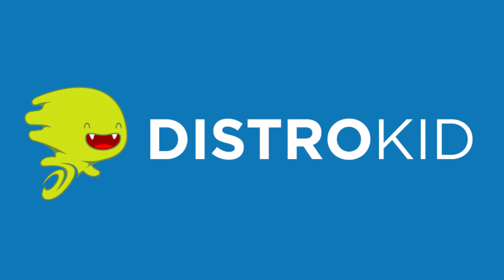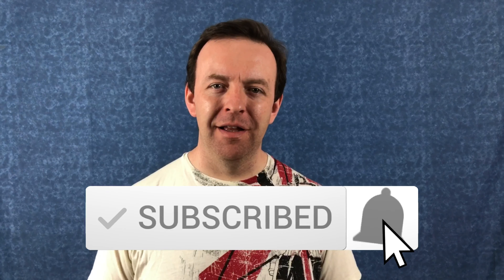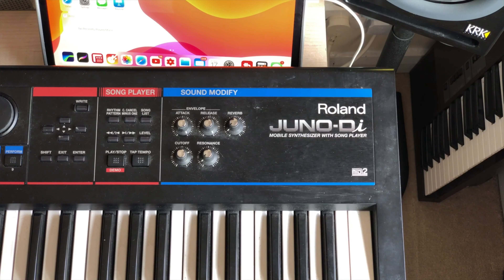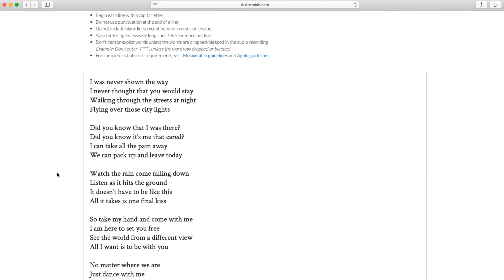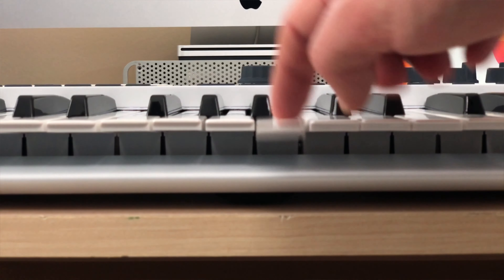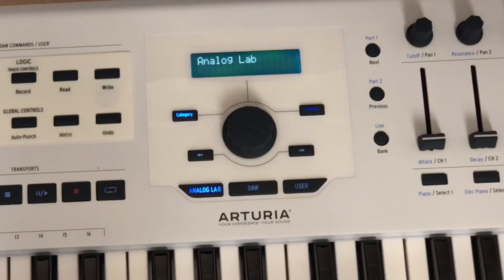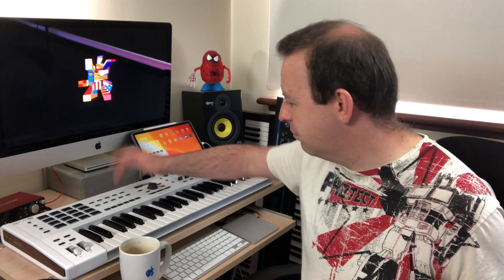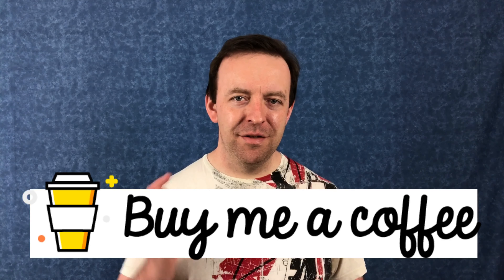Arturia KeyLab 49 MKII - Unbox and Overview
In this video we go over the Arturia KeyLab 49 MkII, unbox it and look at a general overview of its features and why I decided to go for it.